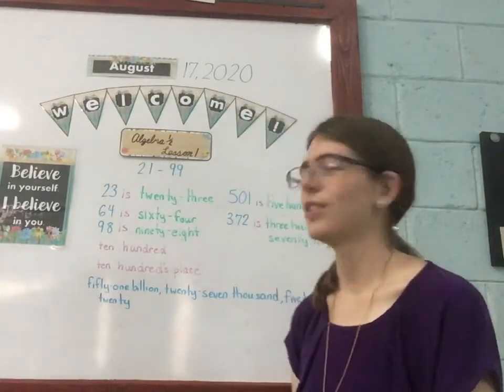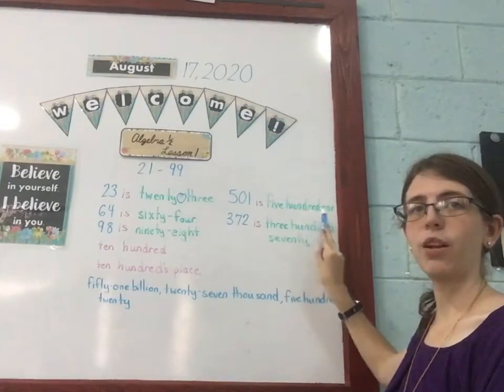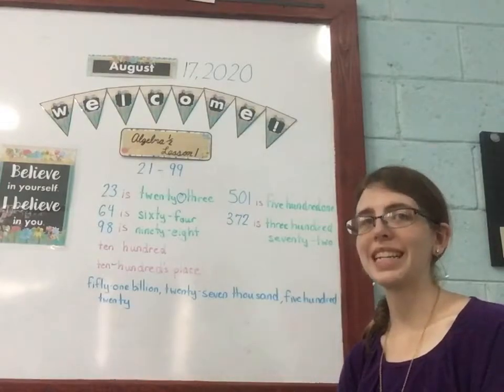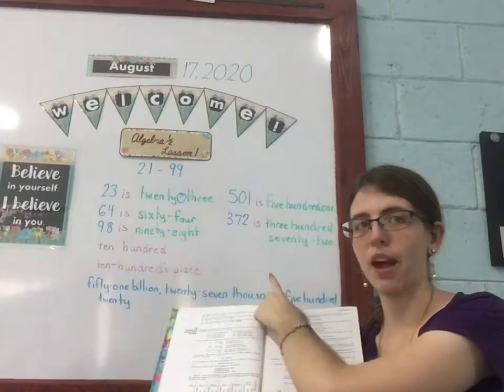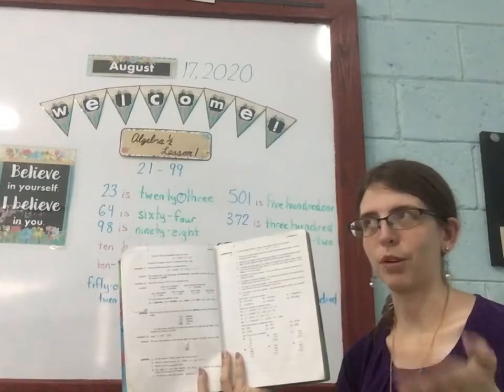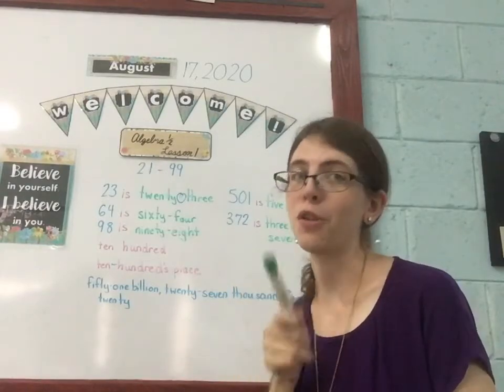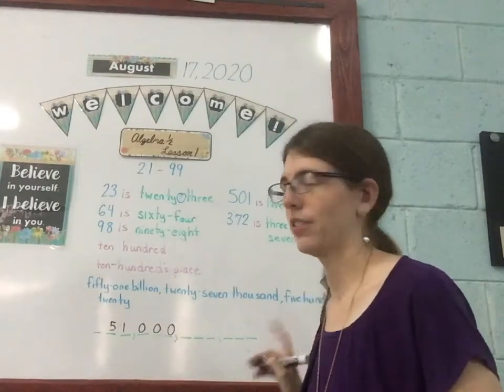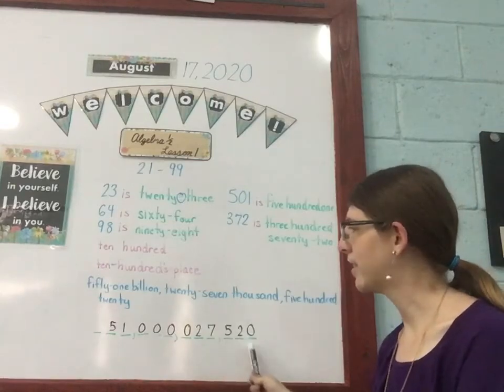Algebra 1/2 Lesson 1 -Part 2